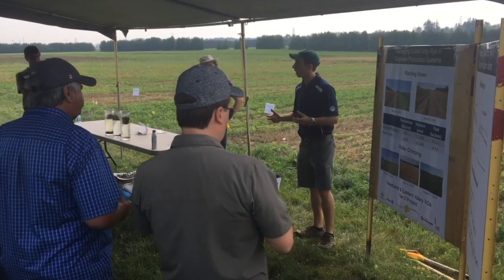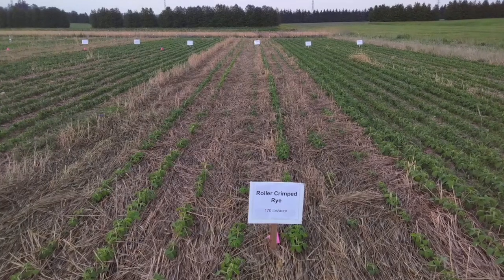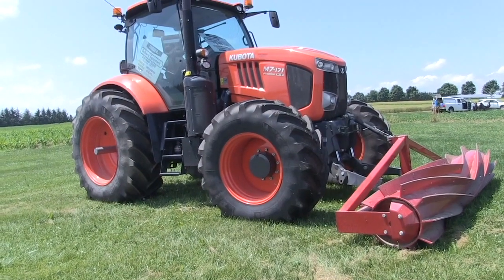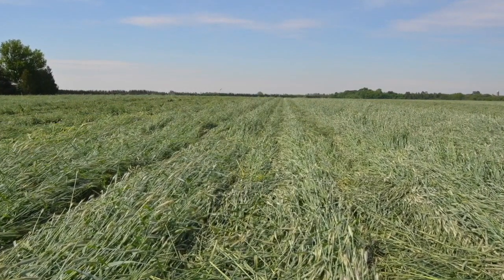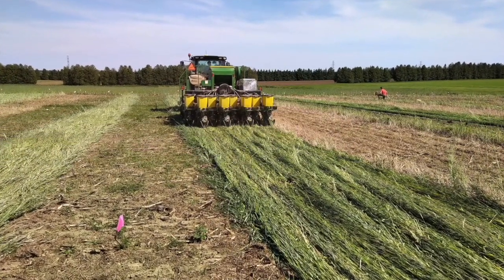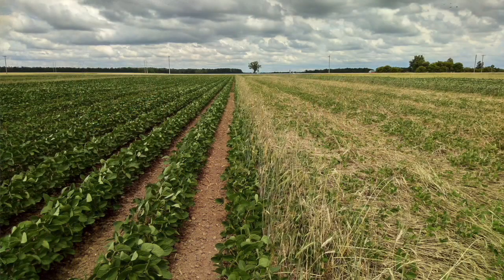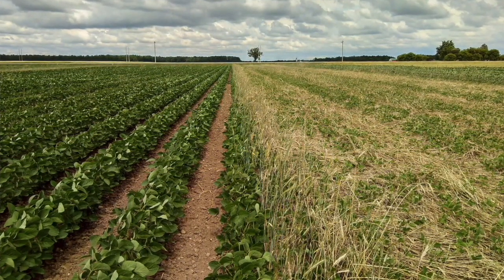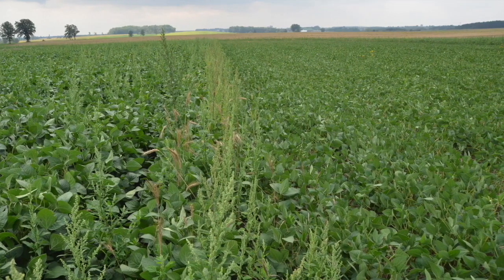Cover crop-driven organic no-till soybean production in Ontario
Typically, it’s tough to grow organic soybeans without turning to tillage for weed control. When done well, organic yields can rival conventional production, but it comes at a cost — from equipment and labour requirements to long-term soil degradation.